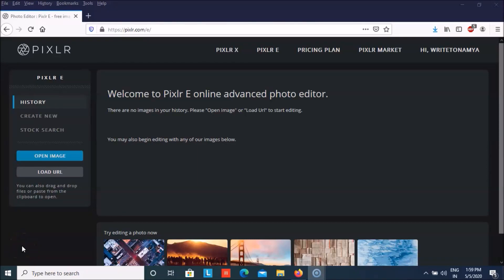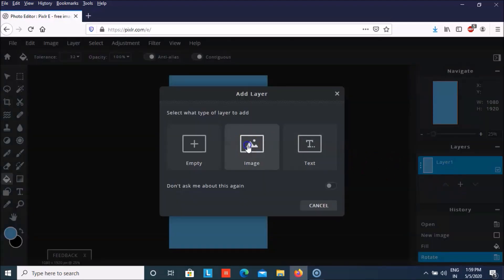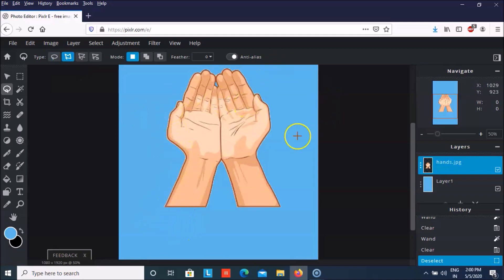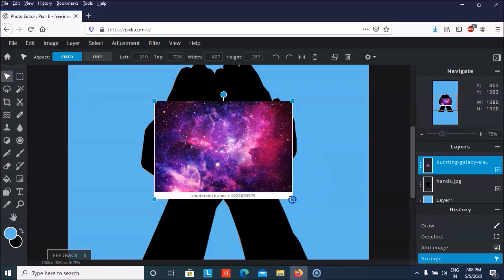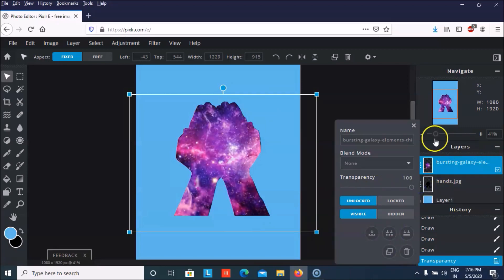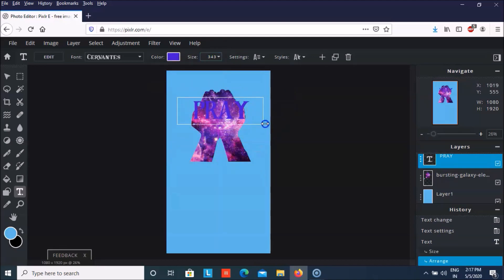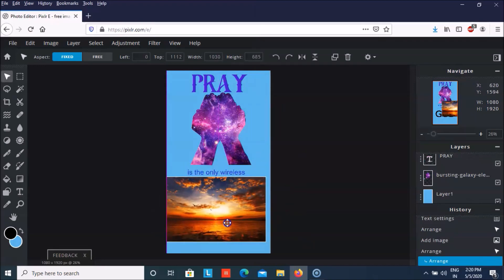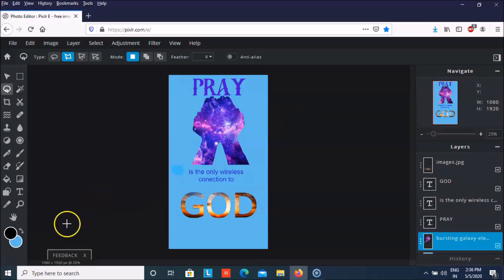How to create a poster in Photoshop and PIXLR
Lear to create an amazin poster in Photoshop and PIXLR